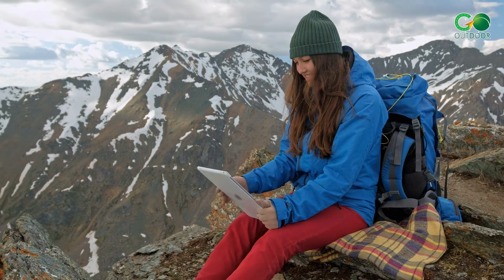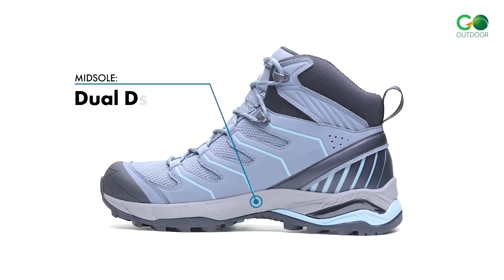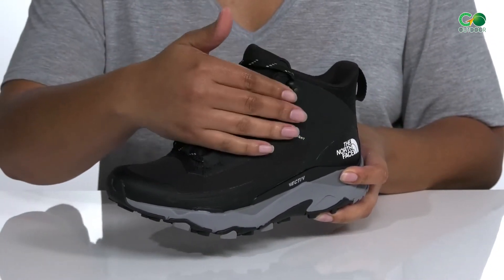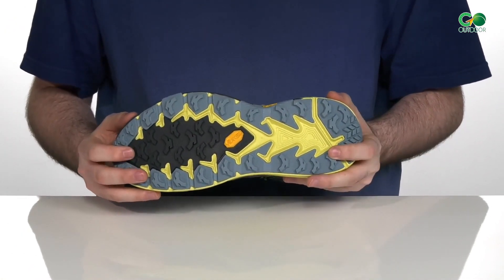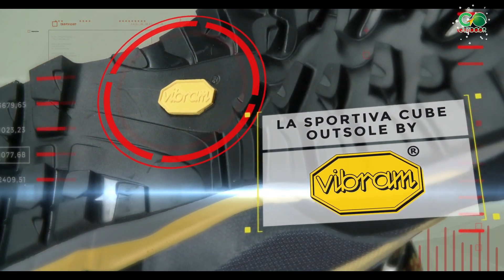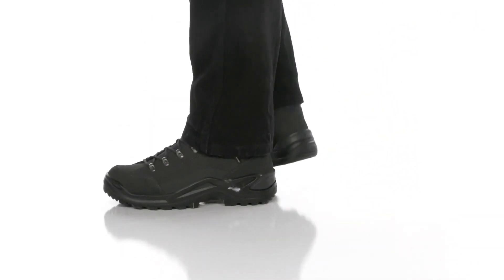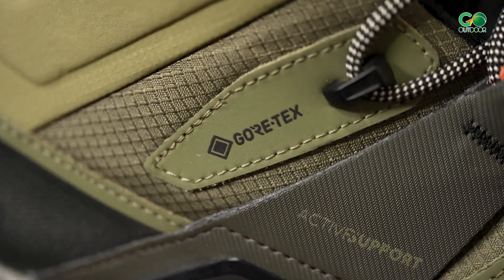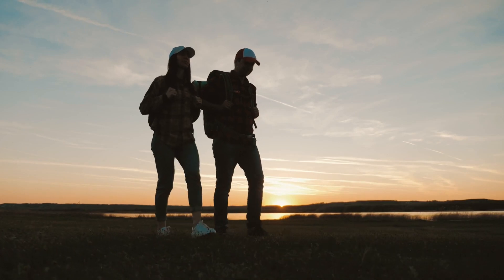Top 10 Hiking Boots For Men Take Your Hiking To The Next Level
Are you ready to take your hiking adventures to the next level? Look no further! In this video, we have curated the ultimate list of the top 10 hiking boots for men. Whether you're a seasoned hiker or just starting out, finding the perfect pair of boots is essential for comfort, durability, and performance on the trails.

Join us as we break down each boot's features, materials, and technology to help you make an informed decision. Don't miss out on this comprehensive guide that will ensure your feet stay happy and supported during your outdoor excursions. Lace-up and step into the world of top-notch hiking boots today!

Yo can check out the hiking boots from these links -

Scarpa Maverick Mid GTX Hiking Boot

The North Face VECTIV Exploris Mid-FUTURELIGHT

Merrell Moab 2 Mid Waterproof

La Sportiva Trango Tech GTX Mountaineering Boots

Oboz Sypes Mid Leather Waterproof Hiking Boots

Lowa Renegade GTX Mid Hiking Boots

Salomon X Ultra 3 Mid GTX

Asolo Falcon GV Hiking Boots